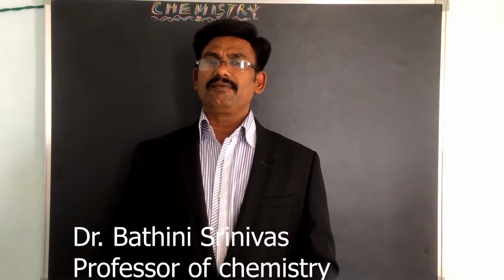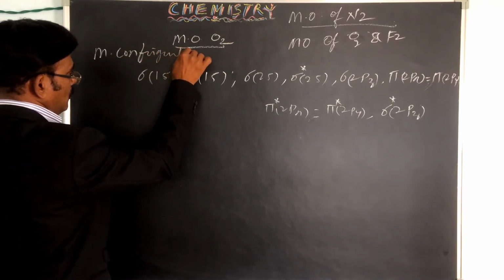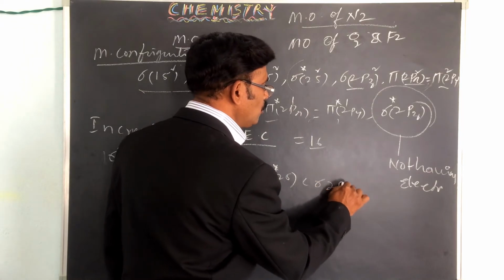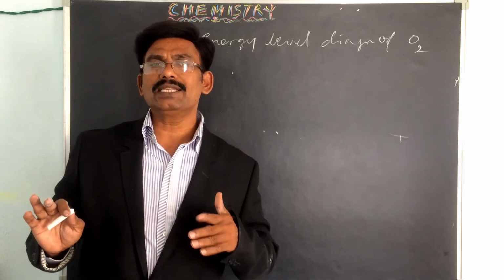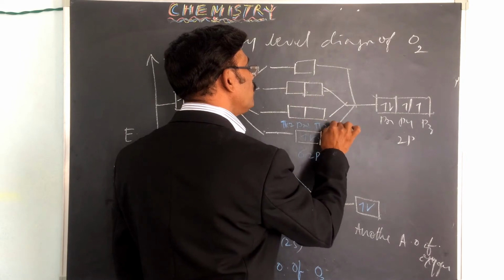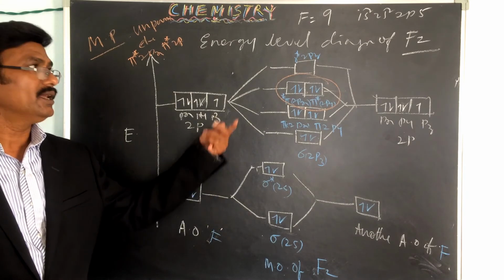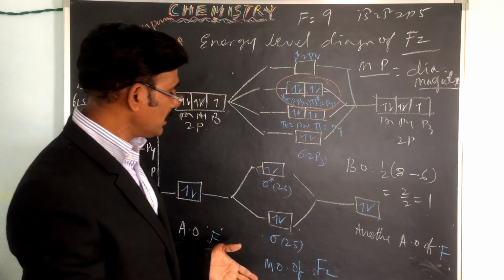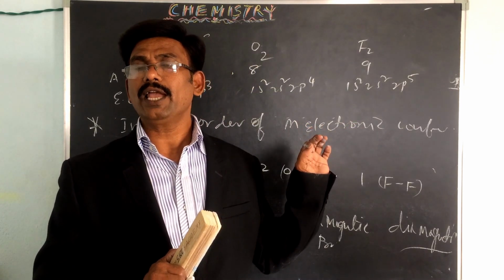Molecular orbitals and Energy level diagrams of Oxygen and Fluorine molecules